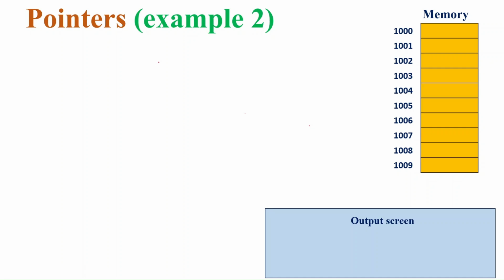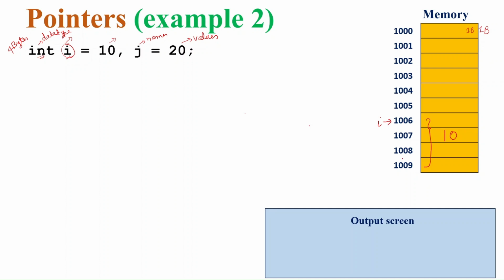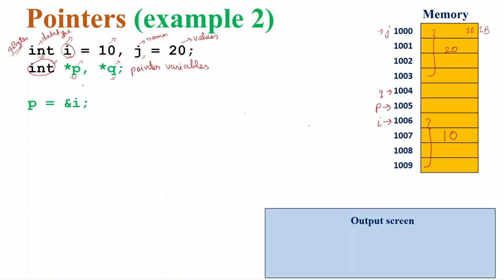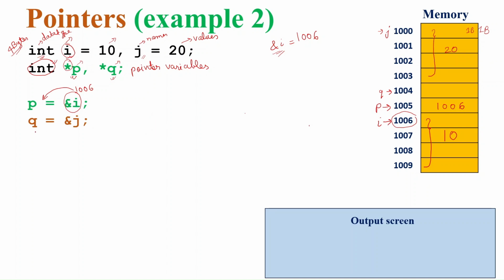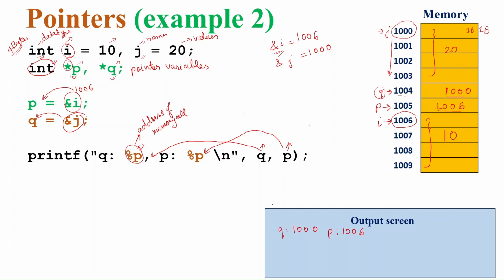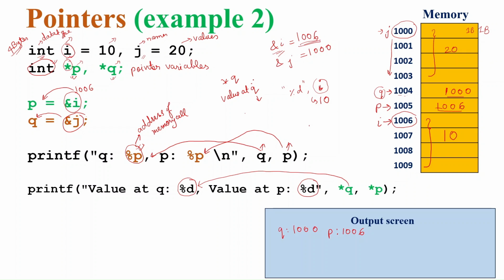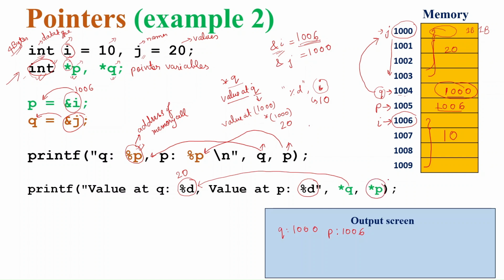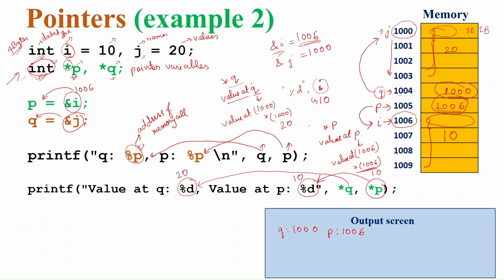Pointers in C (example_2) | PPS | C programming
In this video the concept of pointers in C programming language is explained with the help of an example.